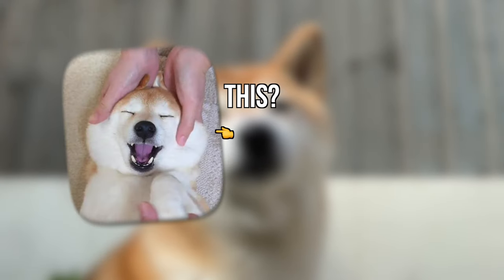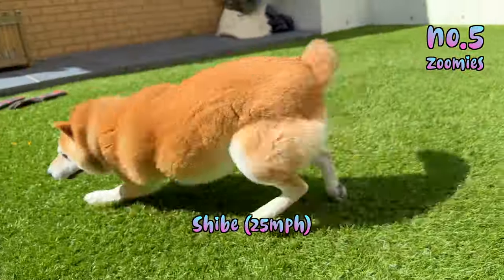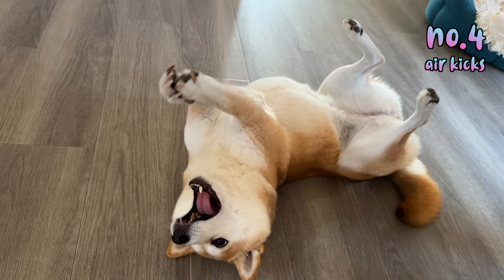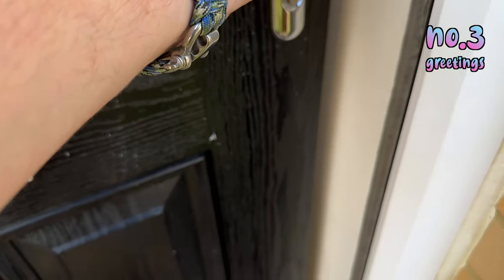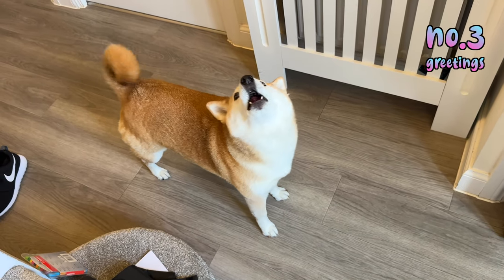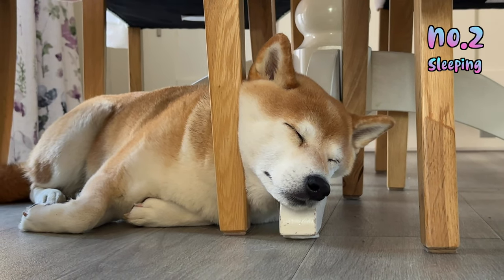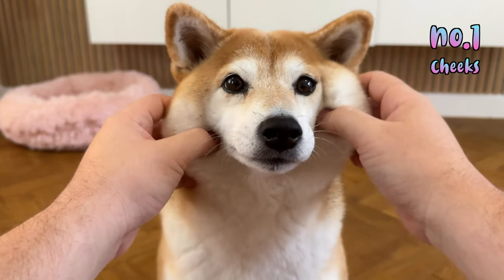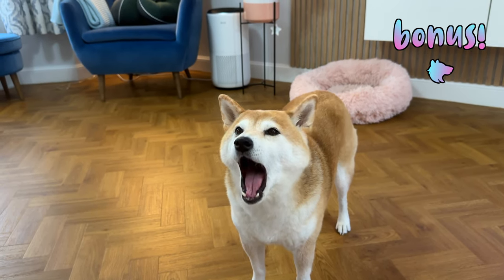Cuteness Overload: My Shiba Inu's Cutest Habits!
Experience an incredible dose of cuteness overload with my Shiba Inu, Eevee Bork. The so cute I'm angry phrase has never felt more real with her cutest habits that result in cuteness overload. Welcome to the world of a Shiba, the most adorable and sassy Shiba Inu dog.

In this video, we are showcasing five main things Eevee does that leave us gasping for air in joy. Starting at number 5, Eevee performs the classic dog zoomies, an epitome of cute dog energy that leaves us rolling on the floor with laughter. At number 4, she lays on her back kicking the air, one of the charming 'Shiba dog' antics that you can't resist but adore.

The joy escalates at number 3 as we share Eevee's happy greetings when I come home from work. No one can resist the cute shiba charm and energy Eevee radiates during these moments. She truly is the best shiba inu dog out there.

At number 2, we have Eevee's sleeping moments. They say let sleeping dogs lie, but when your shiba inu is this cute, it's hard to resist the 'cuteness overload'. The top spot, number 1, is awarded to Eevee's squishy cheeks, the absolute epitome of cuteness aggression. It's a certified so cute I'm angry moment every single time!

As a bonus, we have an endearing clip of us howling together. Eevee howls like a wolf for an extended period, upgrading her old title of the cheese tax dog to the cheese tax wolf! You've got to see this funny dog in action!

Eevee Bork isn't just a Shiba, she's a journey into the world of joy, laughter, and absolute cuteness. With her, every moment is a shiba inu dog moment worth cherishing.

Special thanks to @SkayaSiberian for the husky zoomies photo!

Facts about Eevee the Shiba Inu (eevee.bork):
Name: Eevee
Age: 8
Gender: ♀
Fur color: Red
Birthday: Feb 12th